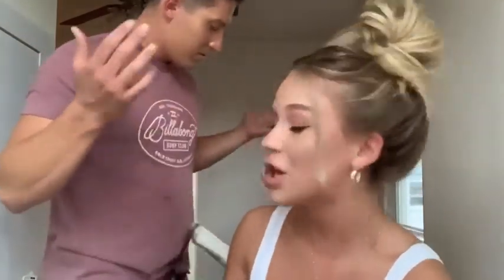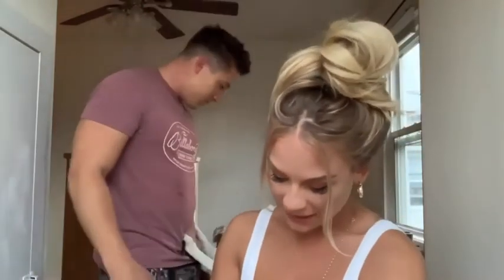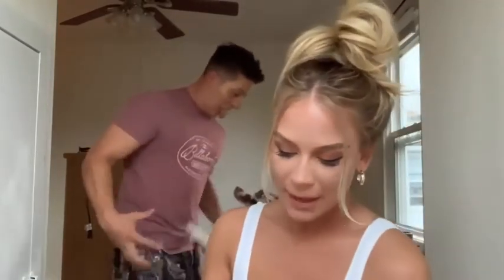Fun Spa Date with Santeva 24K Gold Mud Mask